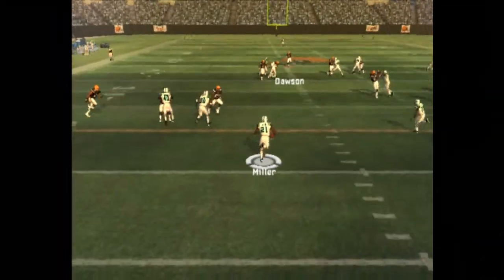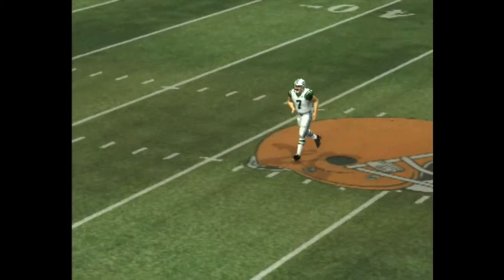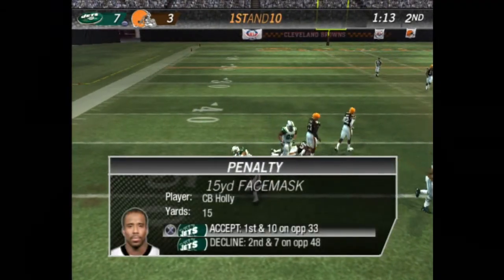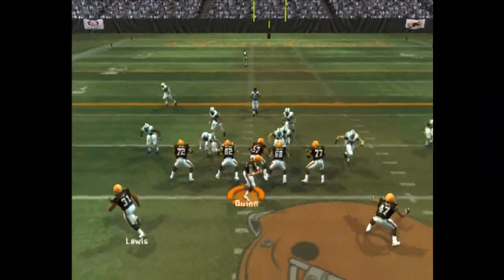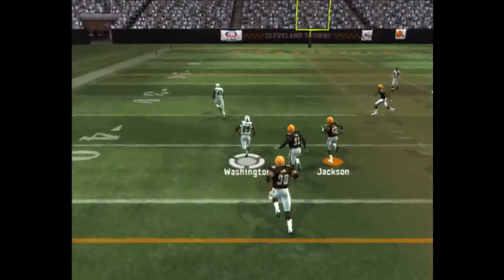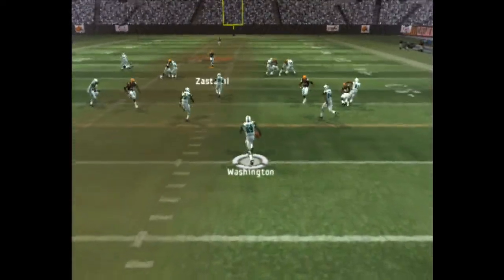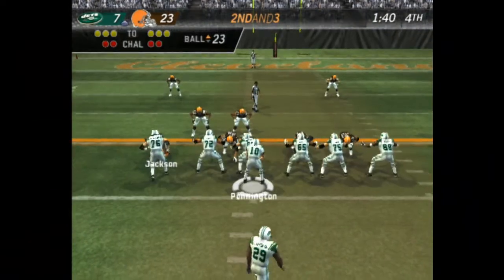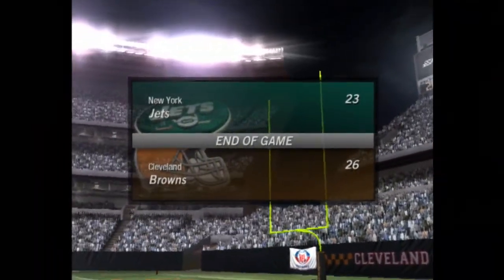[PS2] M09: Cleveland Browns vs New York Jets - Preseason Week 1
First time in pads against another team. Culpepper, signed off the street for the Jets... should be interesting. Especially that 4th quarter...